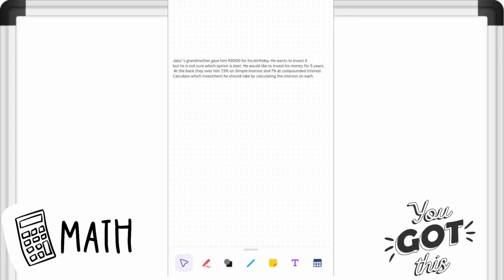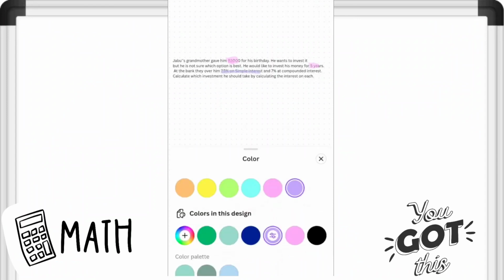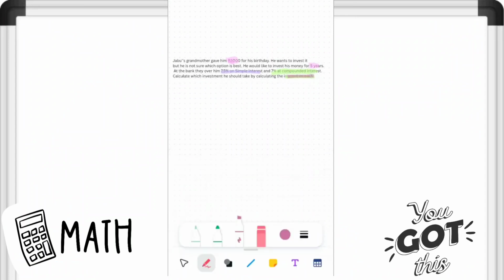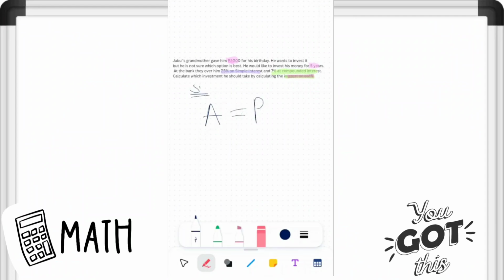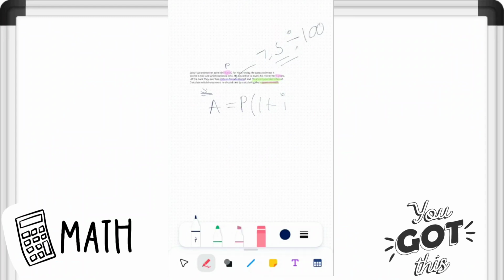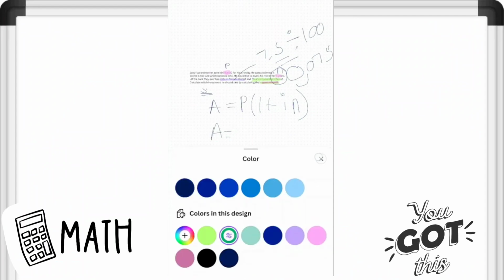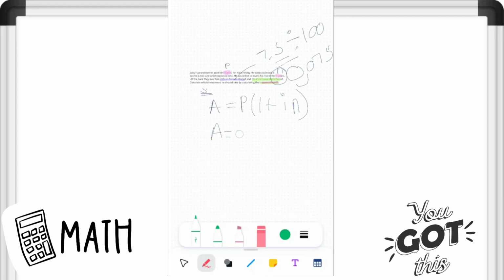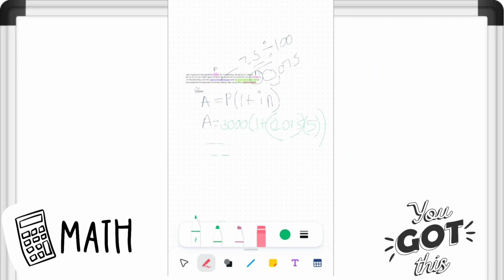Simple and Compounded Interest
How to calculate Simple interest and compound interest, and the difference between the two.